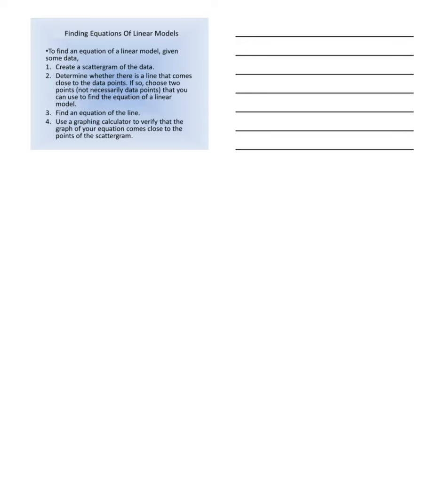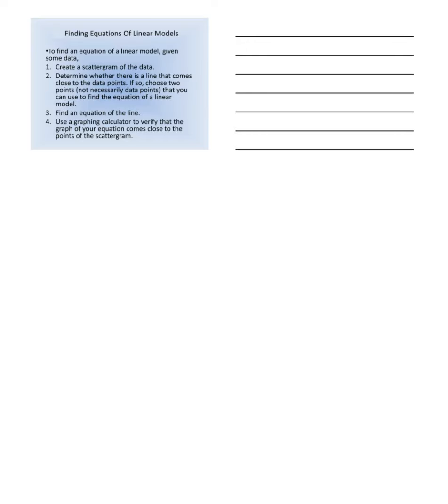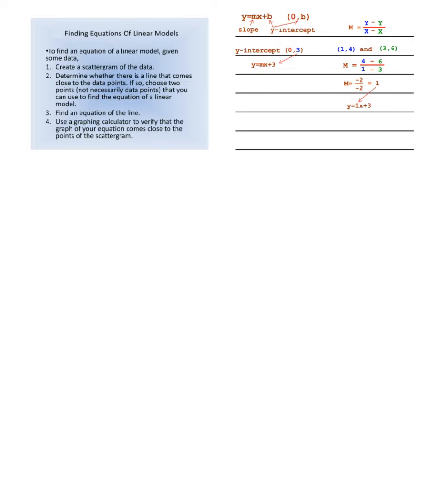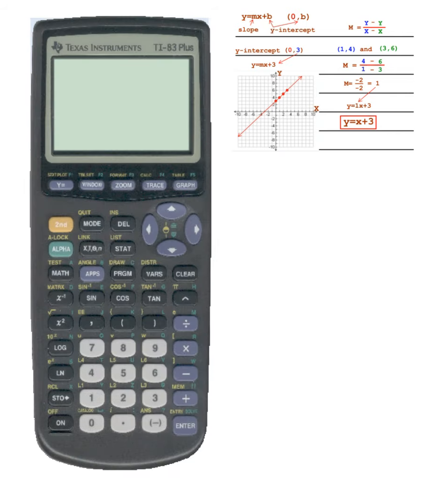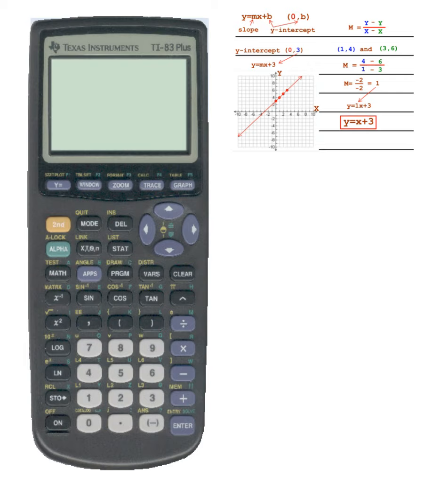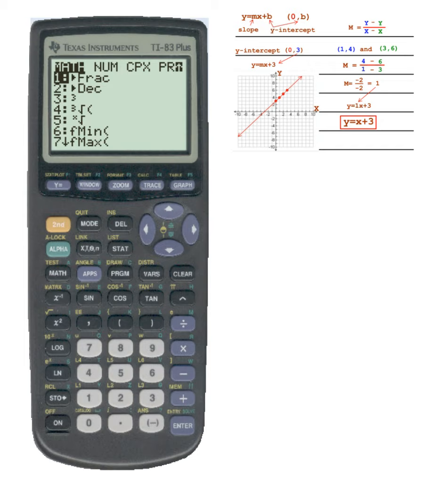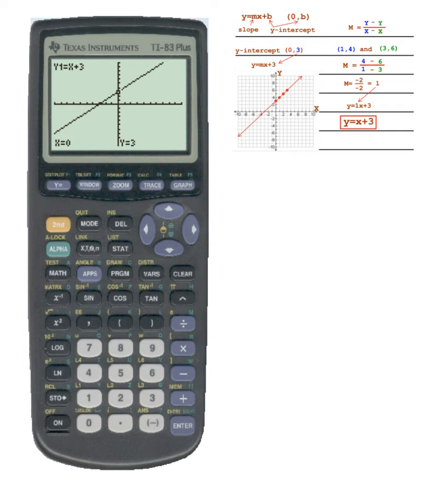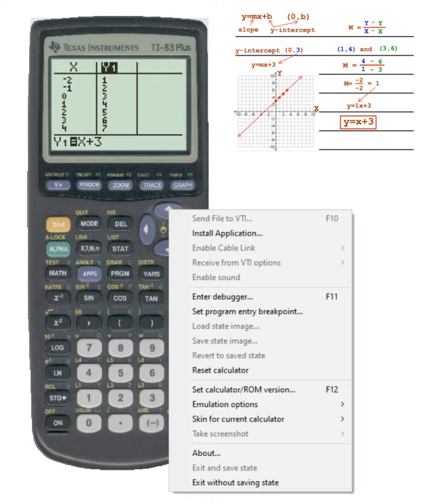Linear Model Equations and Calculator Graphing